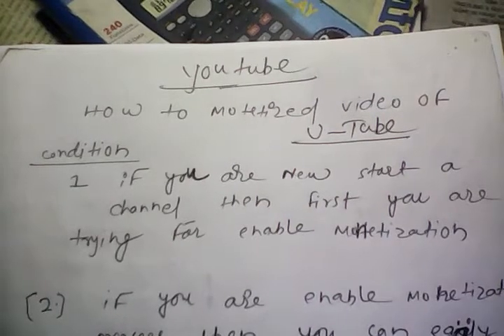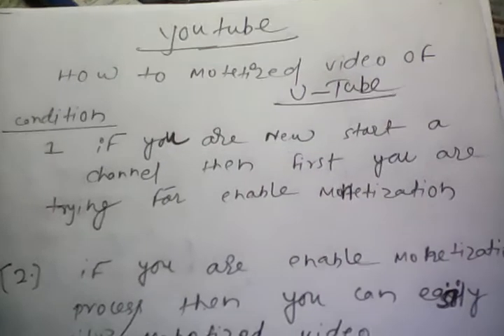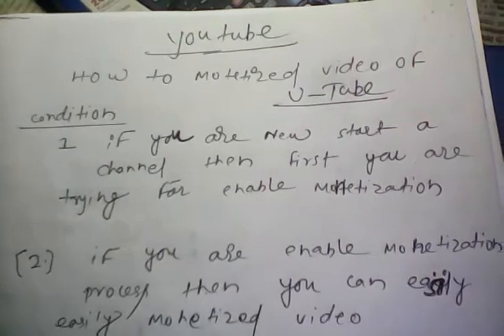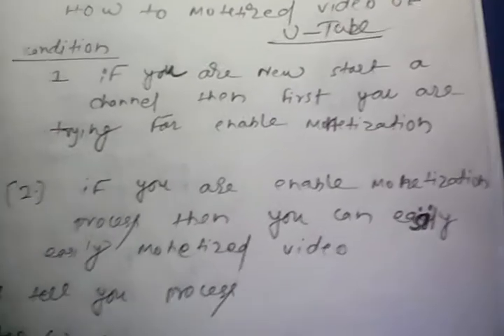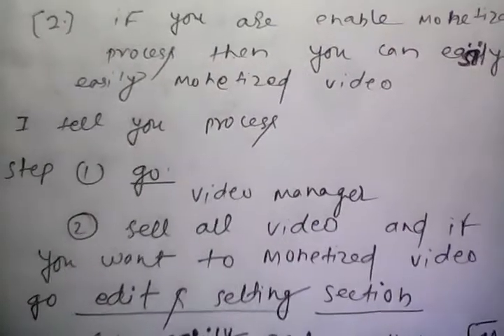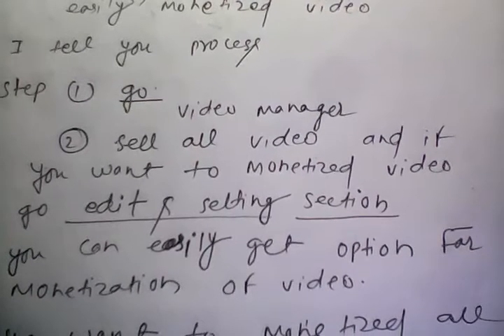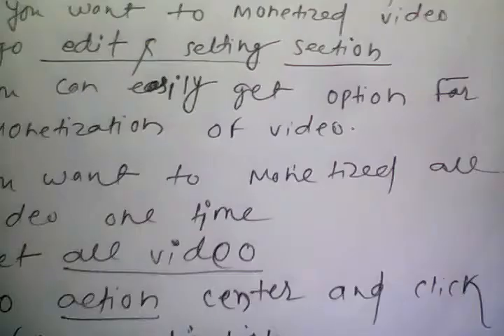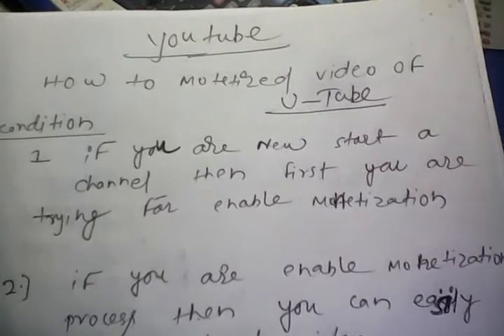HOW TO MONETIZED YOU TUBE VIDEO , AWESOME AND SIMPLE METHOD